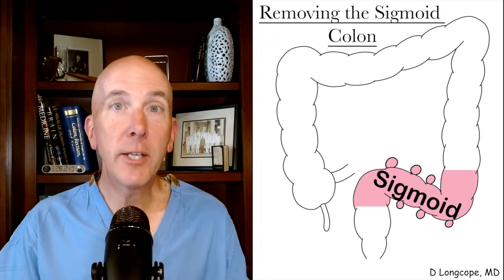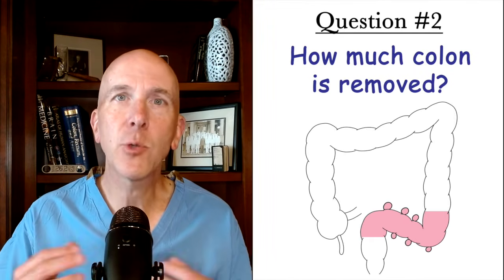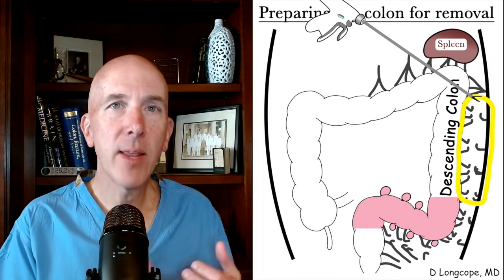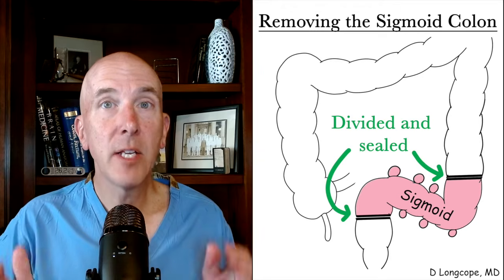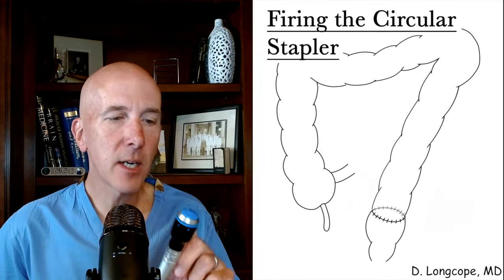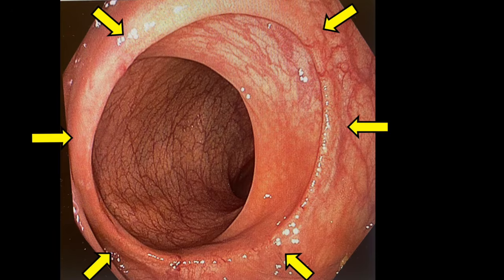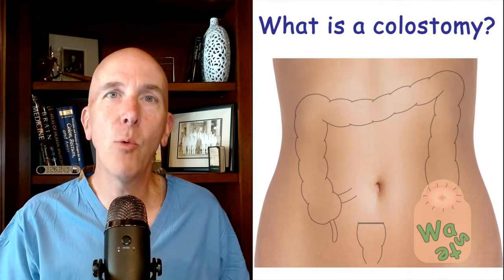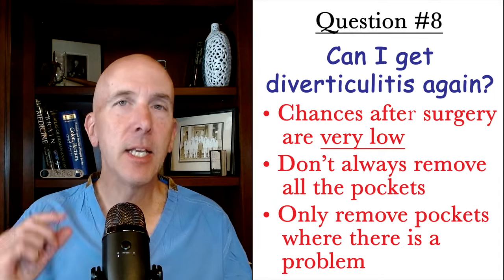Surgery for diverticulitis: In-depth explanation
This video is an in-depth look at laparoscopic surgery for diverticulitis. Full color animations will help explain how I perform the operation and will also showcase some of the instruments used during the surgery. I will also answer many of the questions that my patients ask me about the operation. Questions such as diverticulitis surgery recovery time, diet after diverticulitis surgery, and chances of needing a colostomy after diverticulitis surgery (Hint: very low).